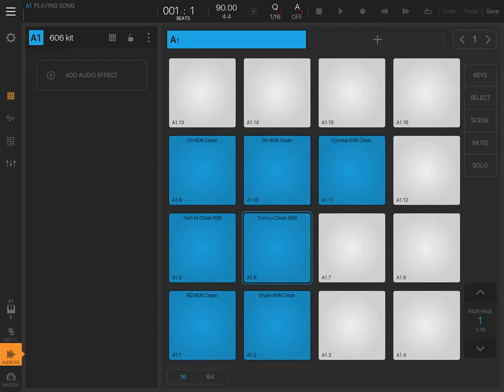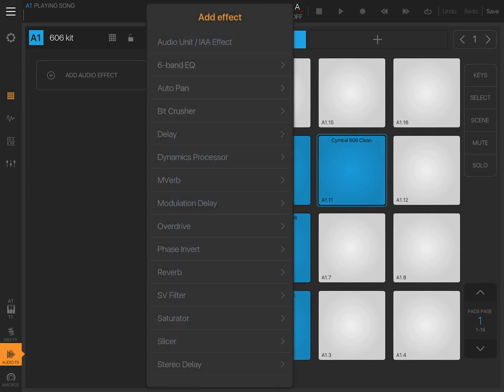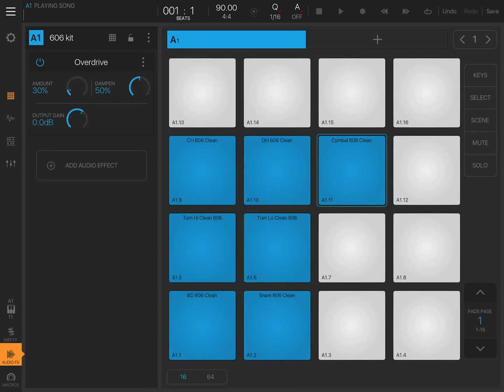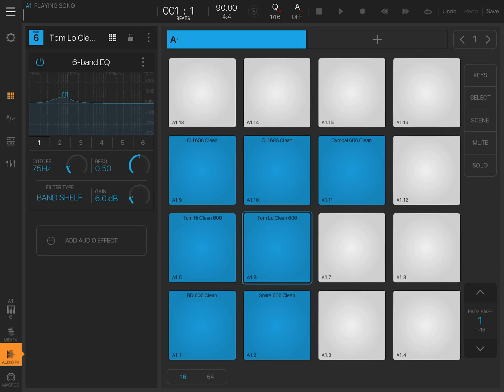Beatmaker 3 individual effects per pad tutorial.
Maybe you’re new to it.. or overlooked it as BM3 is quite deep.. this little tutorial will get you a much better mix quicker, using less channels if you didn’t know about it.